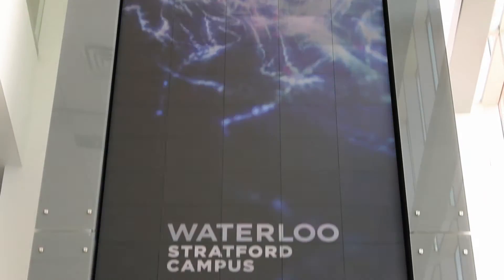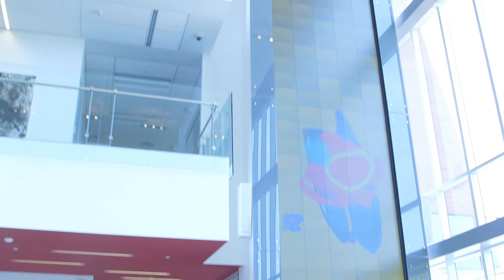Stratford School Tour - University of Waterloo, Global Business and Digital Arts and MDEI campus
Welcome to the University of Waterloo Stratford Campus, a collaborative partnership between the University of Waterloo and Canada’s premier arts town, Stratford, Ontario. This state-of-the-art campus was created as a digital playground for students to explore how humans engage with the frontiers of emerging technology.

 This is the Christie® MicroTiles® Display – composed of 150 individual tiles. Unique configurations like this one —  are possible due to their modular and flexible design. Each tile is equipped with sensors that detect its position relative to its neighbours. The Wall – as we like to call it – is a unique digital canvas where even your smallest idea can become larger than life.

Another place where your ideas can grow is the Engage Lab, home to an array of emerging technology including Virtual Reality Headsets, 3D printers, and programmable motion-sensing interfaces. Here you can explore how to bring these pieces together and build the next big thing.

 And if you’ve hit on that next big thing, the Stratford Accelerator Centre is located right inside our campus and supports early-stage technology and digital media startups. The Accelerator Centre can provide you with mentorship, coaching, and help you access funding for a new business with their team of experienced entrepreneurs.

 At the Stratford Campus it’s not only startups that we support. We also have a great team in student services to advise you through your academic career.

One of the priorities at the Stratford Campus is to understand how humans interact with technology. The User Research Lab is focused on just that – using empirical data to help you make informed decisions about user experience and design.

And of course, even more important than human interaction with technology is the interaction of humans with each other. Our campus was designed for collaboration with dynamic spaces for you to use the time between classes, dedicated project rooms for you to map out your ideas right on the walls, and unique classroom spaces with movable furniture ideal for working with industry partners in a team based environment.

Your class projects will often require filming footage for a video, recording audio, or even using a drawing tablet, and as a student you’ll have access to a wide array of professional level equipment from Media Services. We’re well equipped so you’ll be able to get the gear for your projects when you need it.

Once you’ve shot your video or photos, you can use one of our many Macs to edit your project and make it shine. Our Macs are fully loaded with all the software you need to succeed, and if you have your own laptop, you can even use one of our docking stations to do your best work.

If you want to put that professional polish on the audio in your project, you can reserve the Audio Lab, where you’ll use industry-standard software, hardware, and an insulated space to produce your recordings.

This is the Stratford Campus.  A place where ideas start,  a place where leaders connect, a place where you can grow.

*** at 0:30 in the video, it mentions the Christie MicroTiles wall is the tallest of its kind in the world, recent developments have made it now the tallest of its kind in North America.

at 1:10 in the video, it mentions the Accelerator Centre, which has relocated to Waterloo.